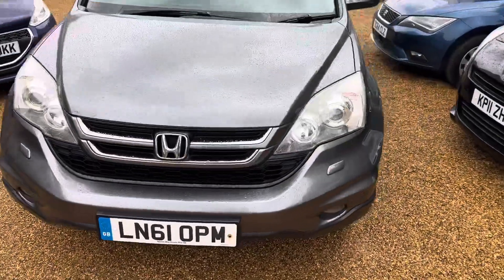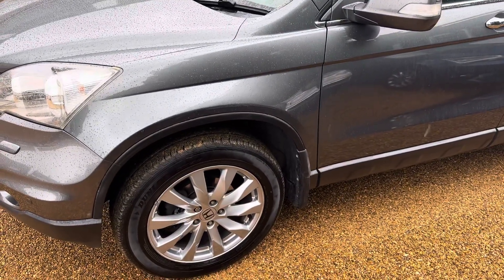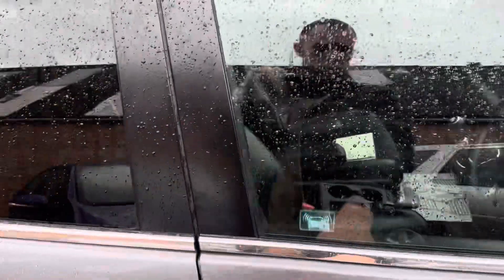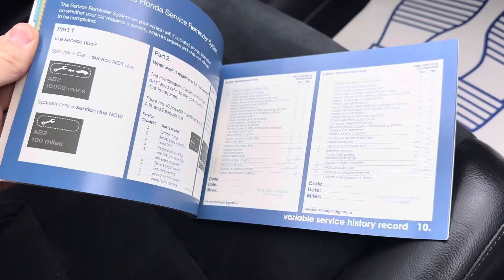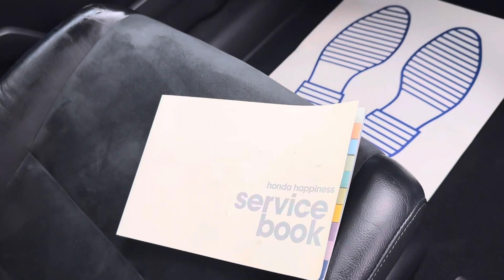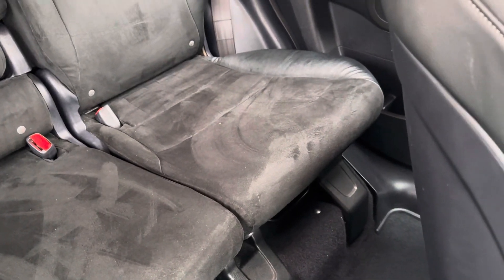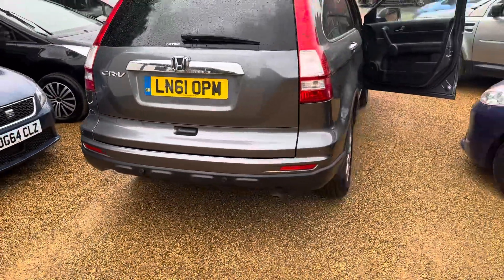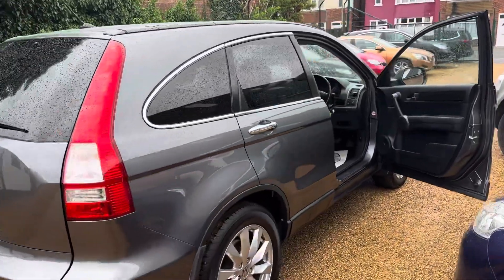Honda CRV LN61OPM